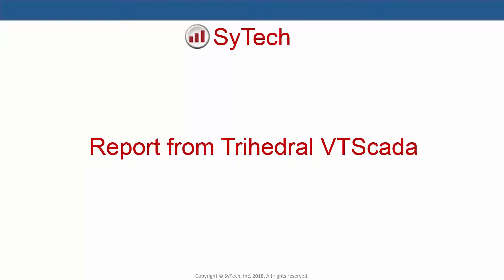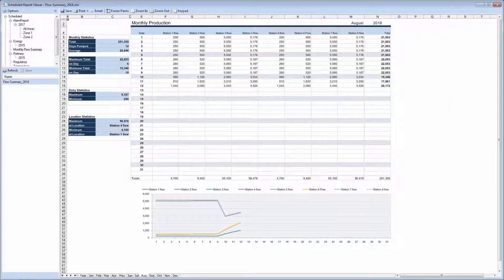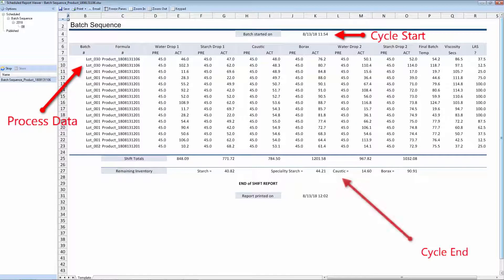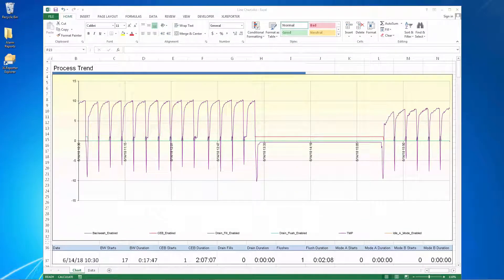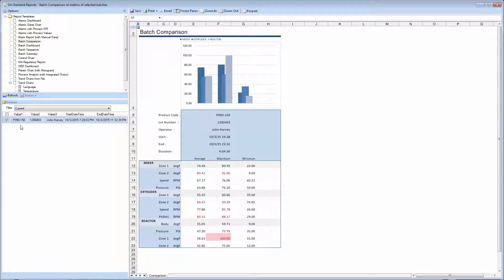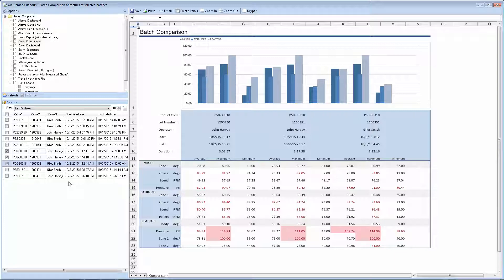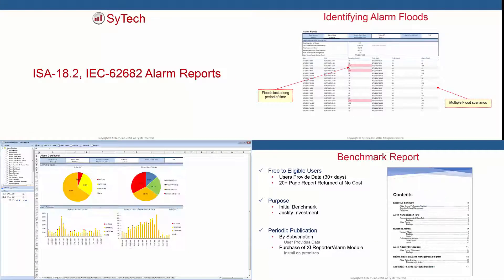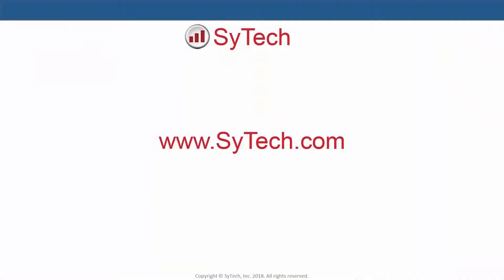XLReporter report from Trihedral VTScada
This video demonstrates XLReporter's connectivity to Trihedral's VTScada software. Generate reports from live data, process history, and alarm logs.

XLReporter's Advanced Alarm Management Connector generates ISA-18.2 assessment reports from alarm history. Check out our video on ISA 18.2/IEC-62682 reporting for more information.

VTScada is commonly applied in the Water and Wastewater treatment industries.